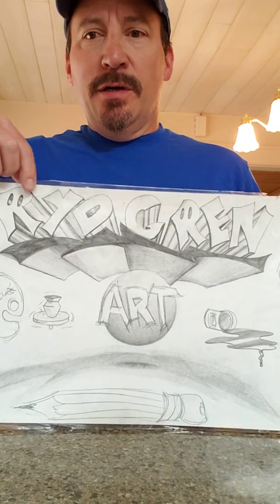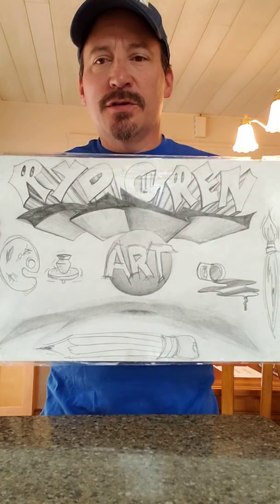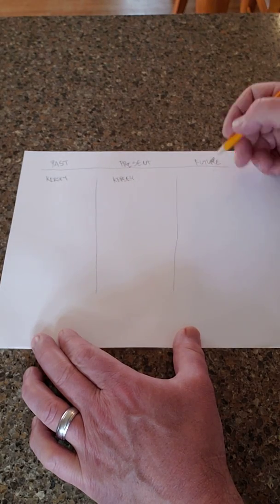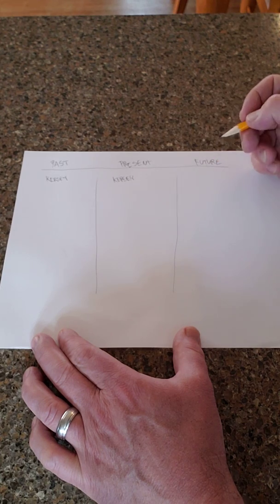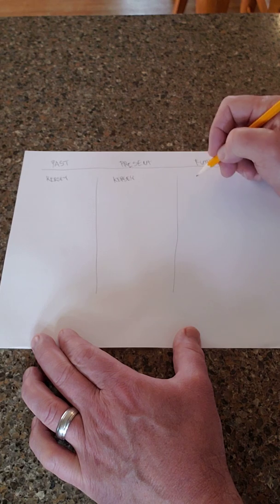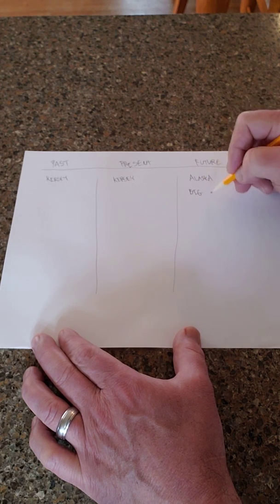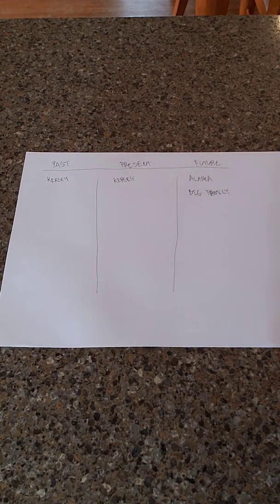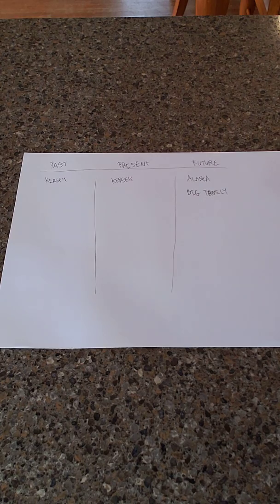Self portrait and attribute listing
Intro to our first project with the creative thinking technique known as attribute listing!